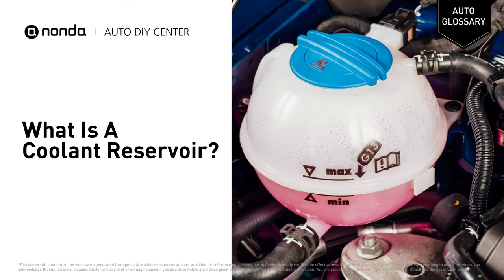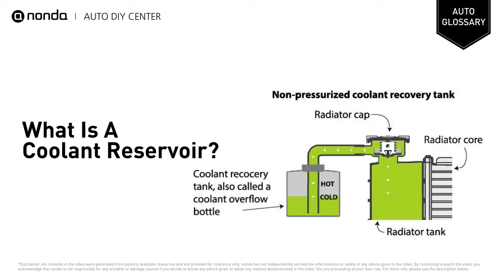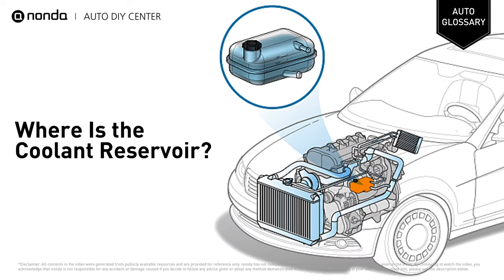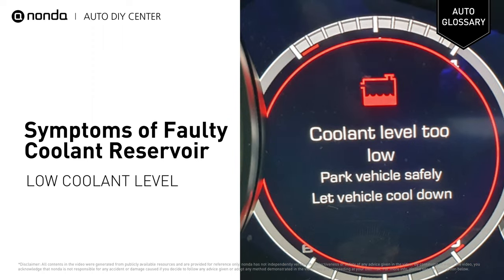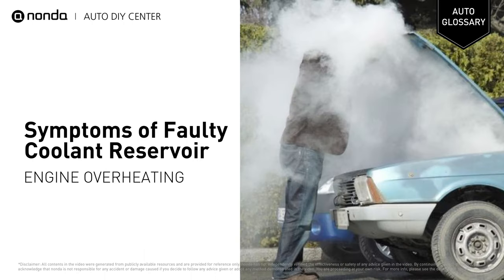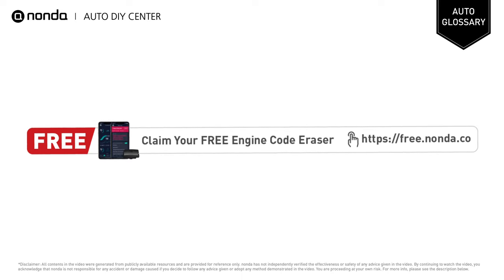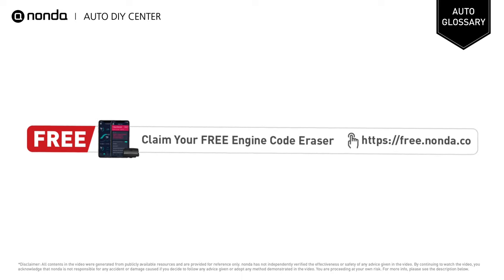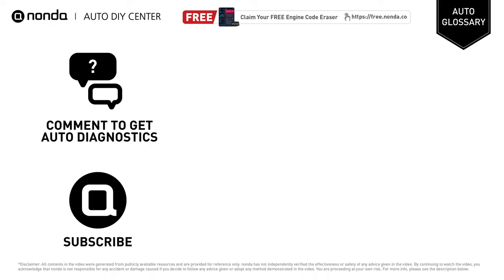Coolant Reservoir Explained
The coolant reservoir or overflow tank offers a temporary refuge for the coolant when it expands as a result of engine heat.